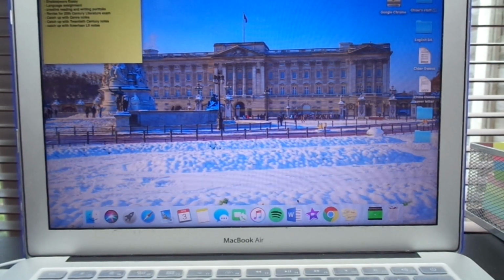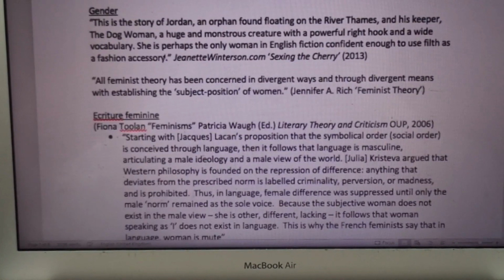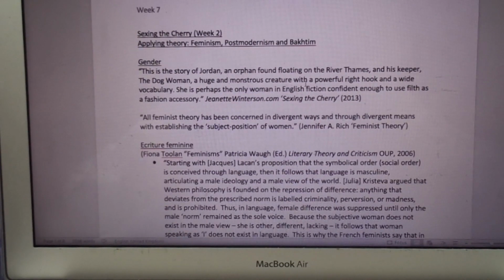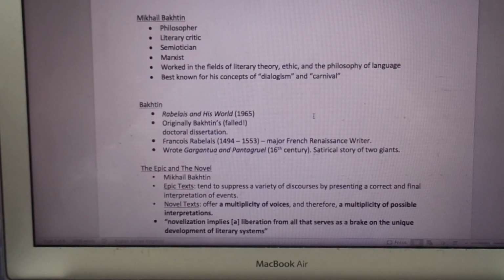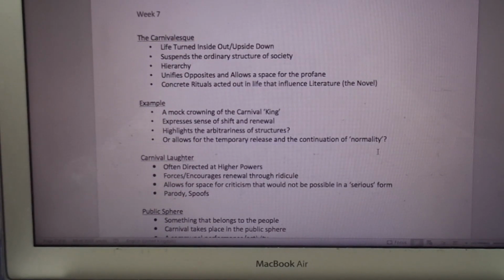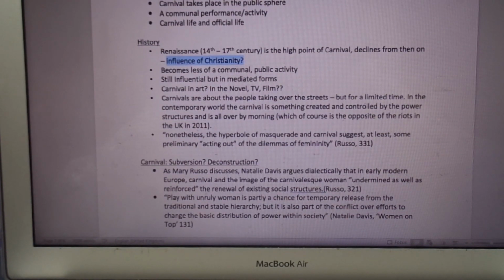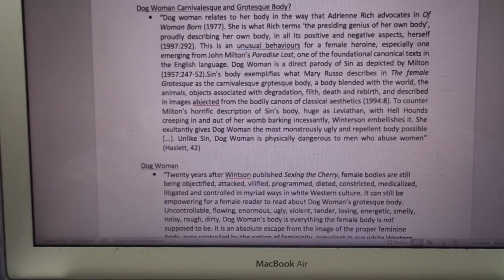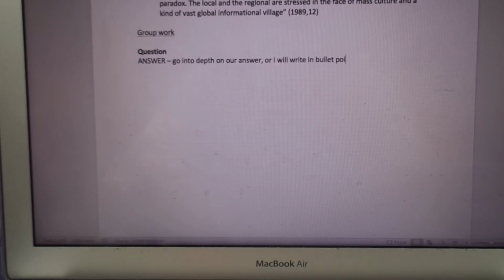How I Make Notes On My Macbook Air For University 2019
Hello everybody,
So as mentioned in the video you guys have been asking for this so I made it :)
I really hope it's helpful and you'll enjoy
PS: who's loving the new intro???
Love you to the moon and back
Chloe xoxoxo
How old are you?: 19 years old
Where are you from?: Northamptonshire, United Kingdom
What do you film on?: Sony Cybershot or iPhone 7 plus
What do you edit on?: iMovie/ Movavi